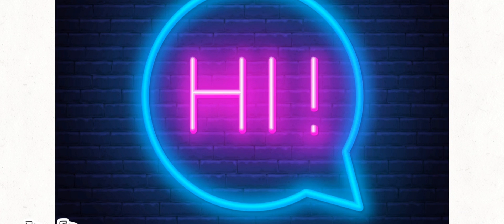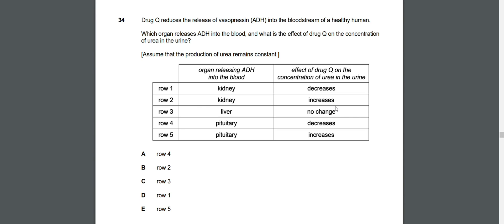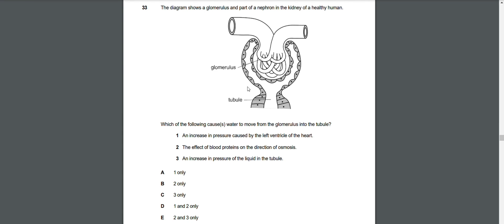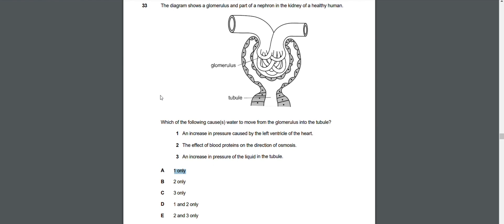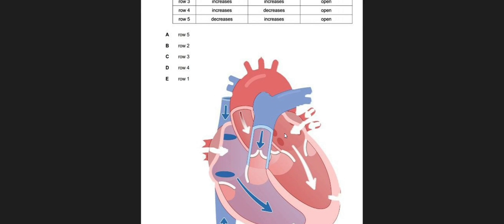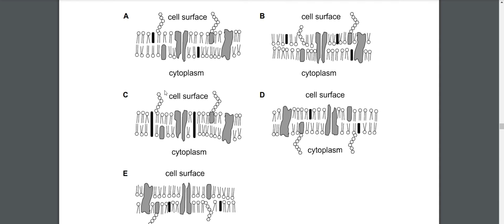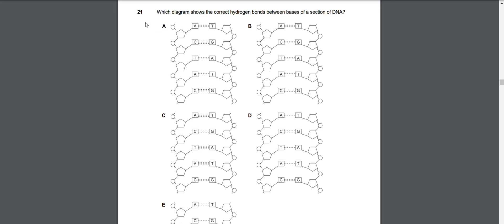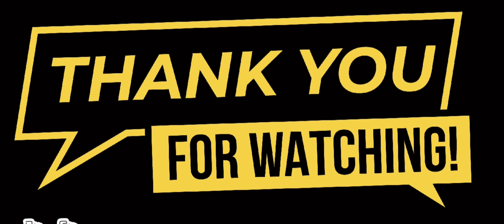IMAT 2022 Review part 1| biology section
Hello.

in the video i explained a few answers in the IMAT 2022 biology section, that was only part one make sure you watch the other parts

(or ) is my email if you want me to tutor you regarding the imat just send me an email stating what you need exactly for example a walkthrough in an imat or bmat past paper, answering questions you have, explaining a topic you don't understand... .

0:00 INTRO
0:12 Q35
0:45 Q34
1:53 Q33
4:33 Q32
5:52 Q31
8:19 Q21
9:33 THE END